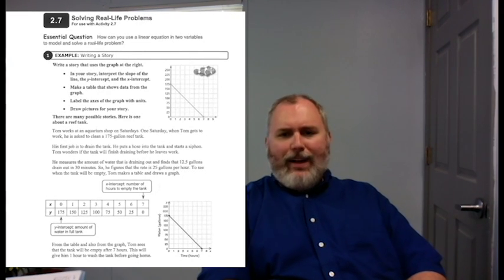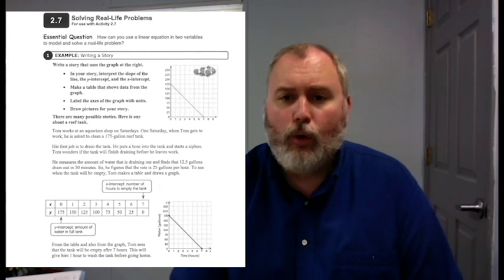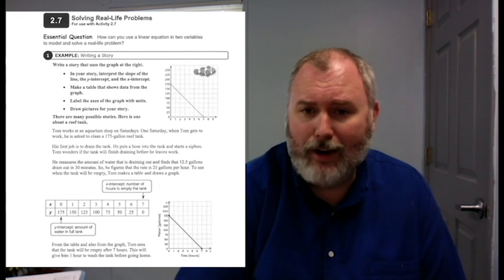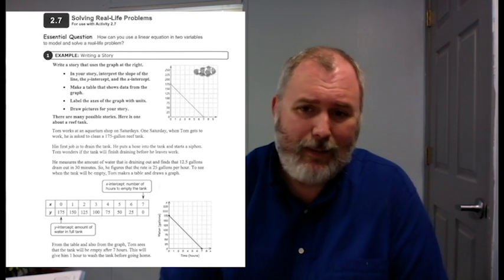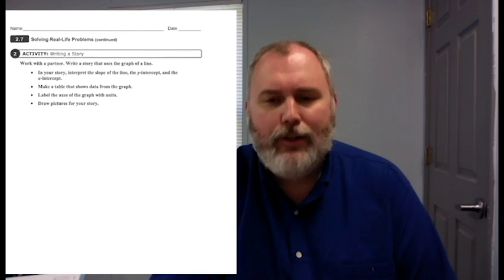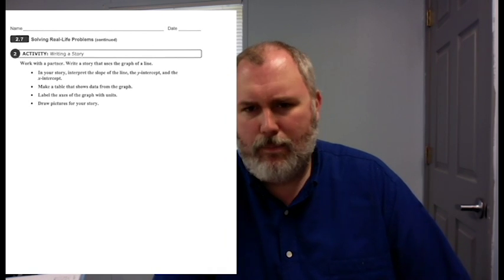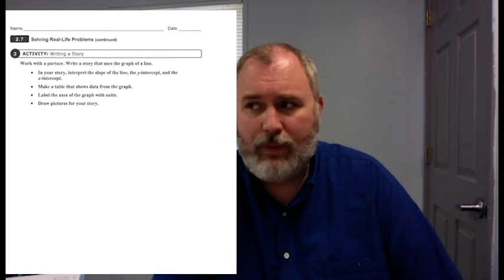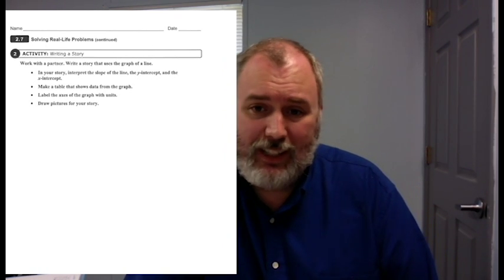Sec. 2.7: Solving Real-Life Problems